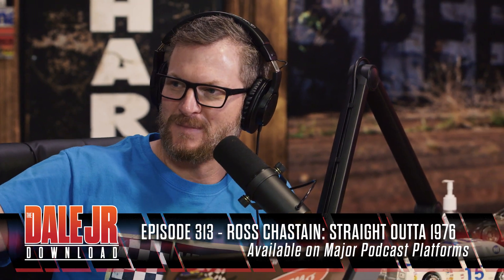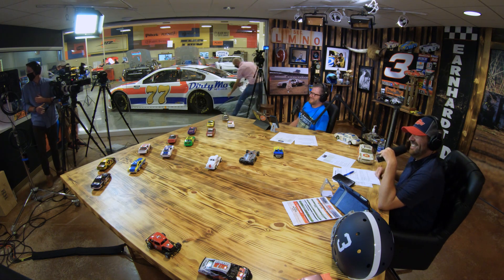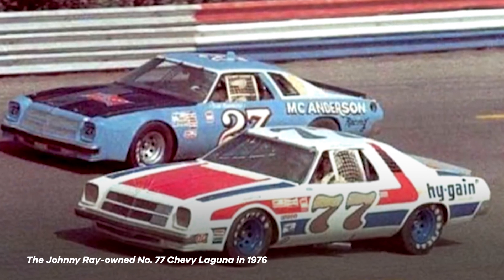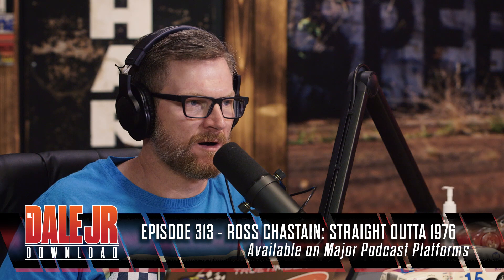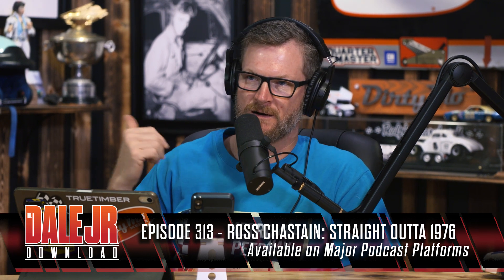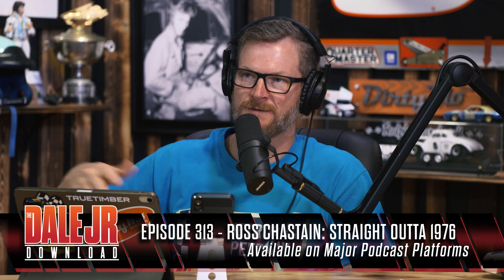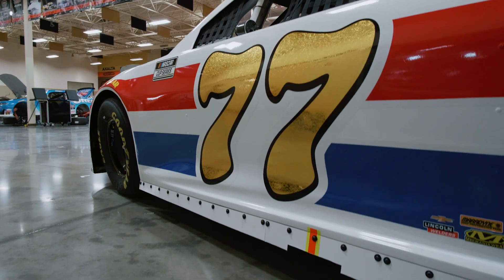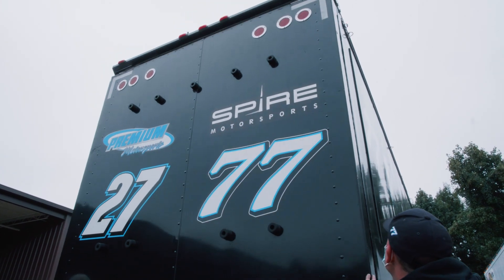Dale Jr. Download: Introducing #77 Dirty Mo Media Throwback Car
Dale Earnhardt Jr. brings one of NASCAR's hottest young stars, Ross Chastain, to announce a throwback that lights up the Download. Bringing an actual Cup Series racecar to the studio, Ross unveils a tribute scheme throwing back to a rare Dale Earnhardt Grand National machine that he'll pilot during the Southern 500 at Darlington Raceway for Spire Motorsports. The car design and t-shirt drop has Dale Jr.'s fingerprints all over it.

Catch the full show and get your Dirty Mo throwback gear at dirtymomedia.com